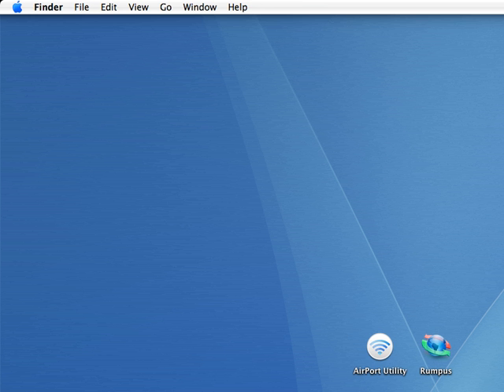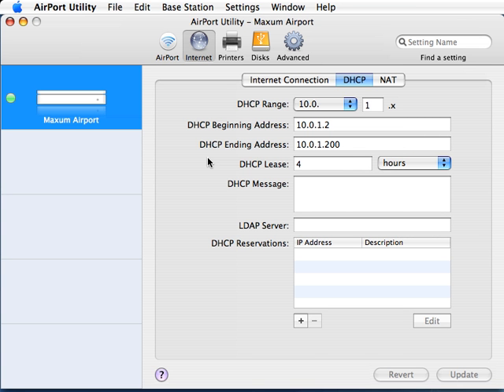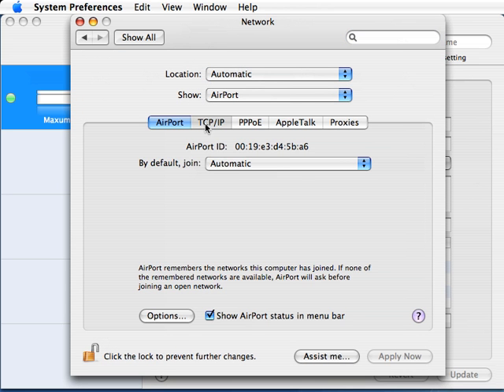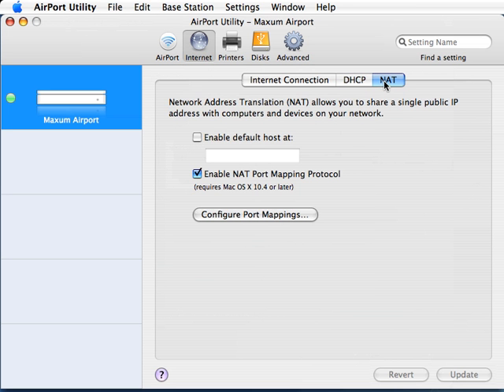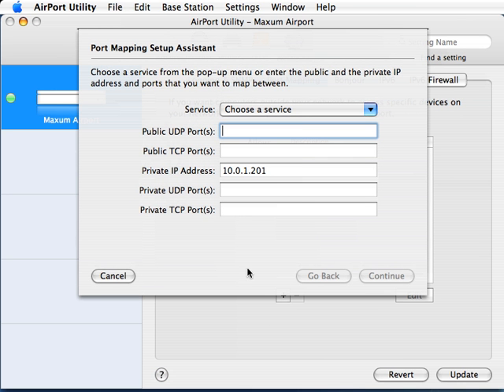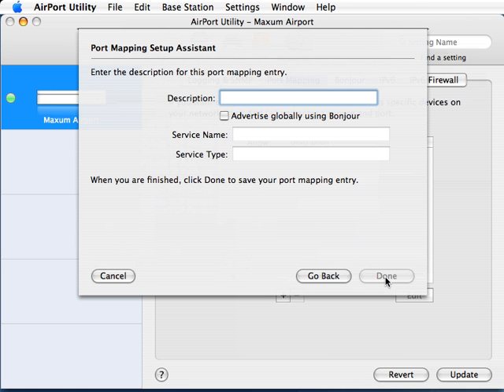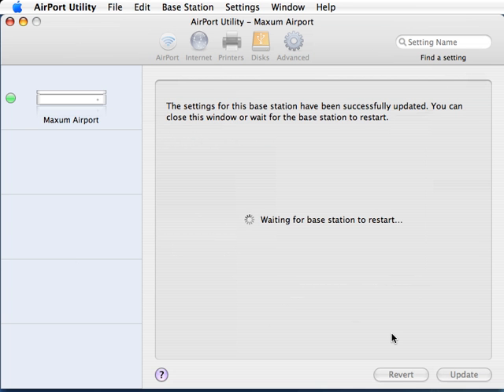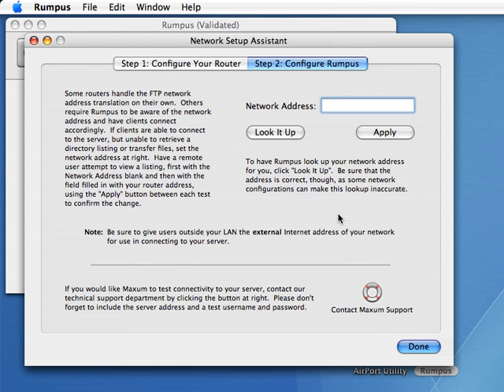AirportSetup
Configuring NAT (Network Address Translation) to allow outside users to connect through an Apple Airport router.